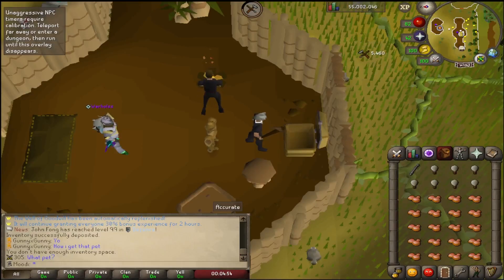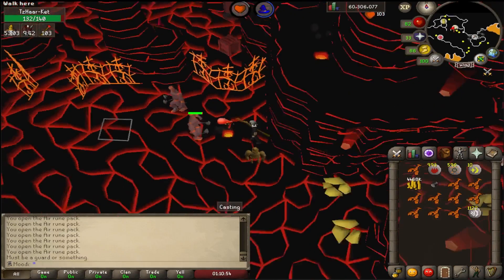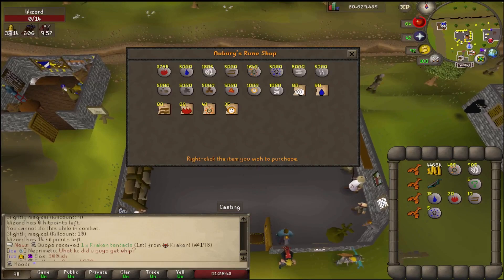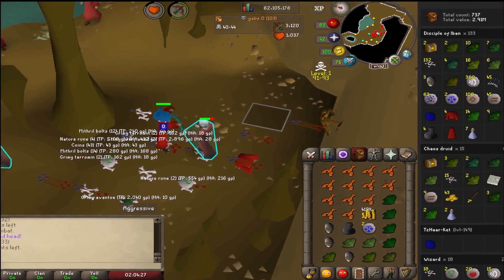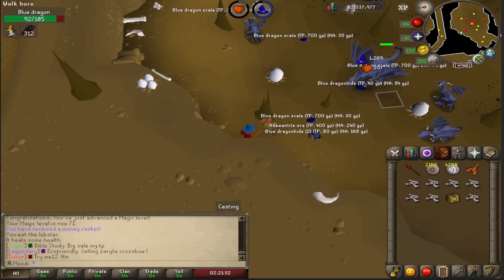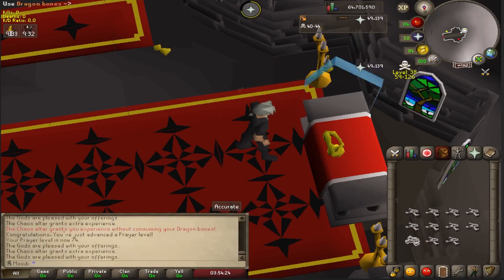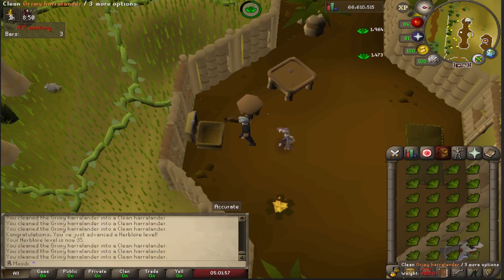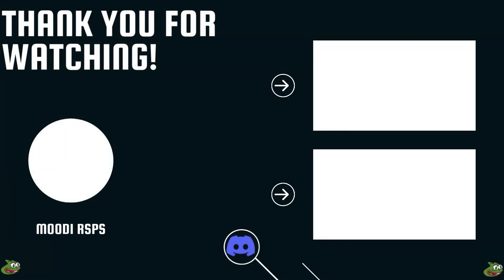Alora Ironman Series Episode 5 The Final Upgrades Before The Grind + GIVEAWAY!